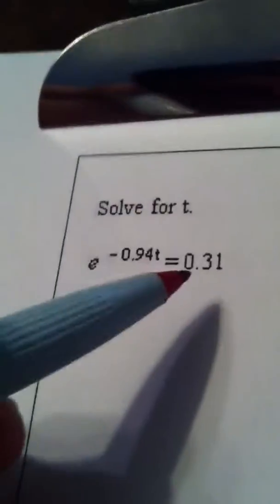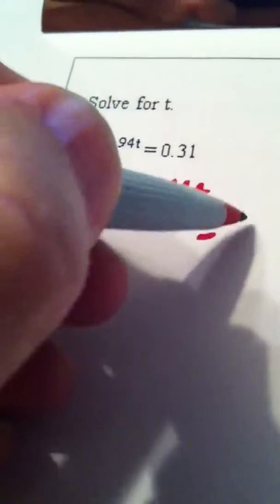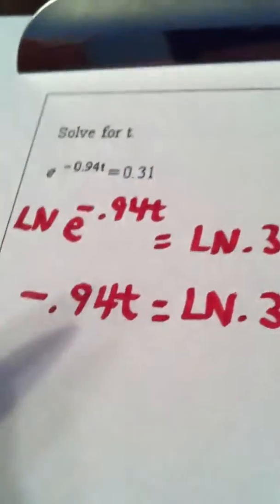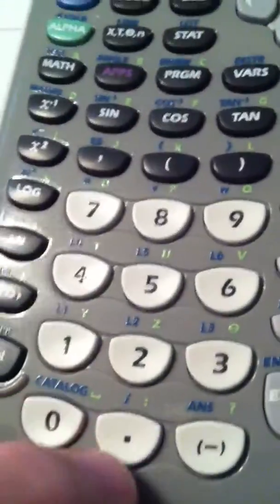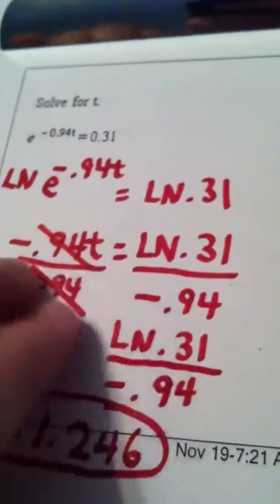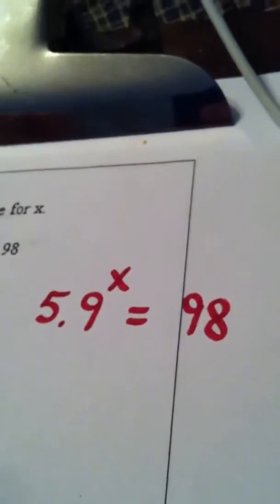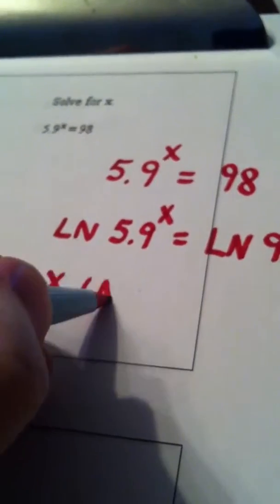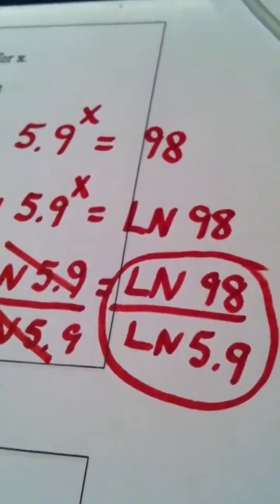5.5 Video Three